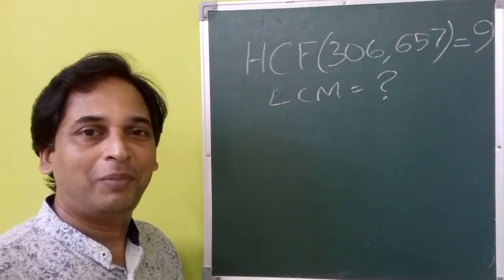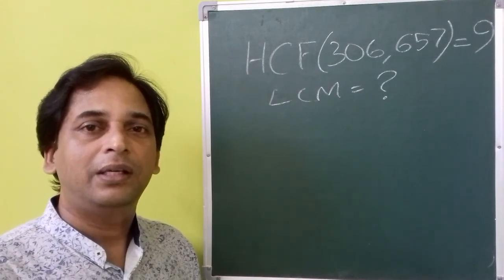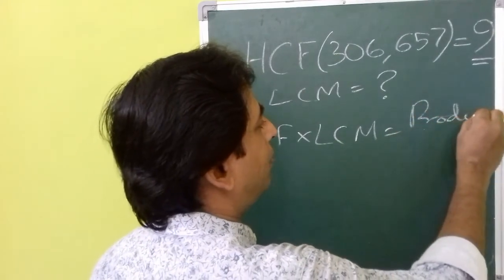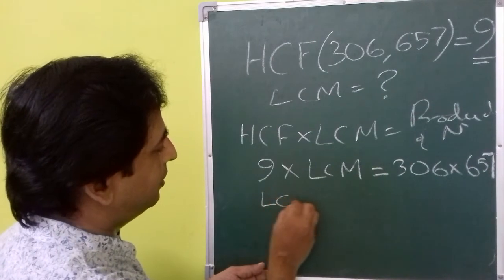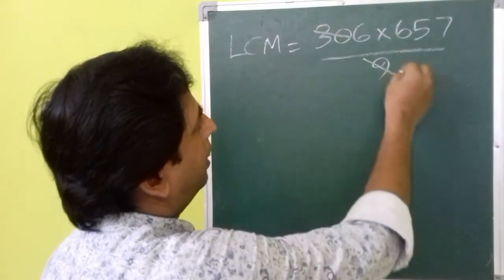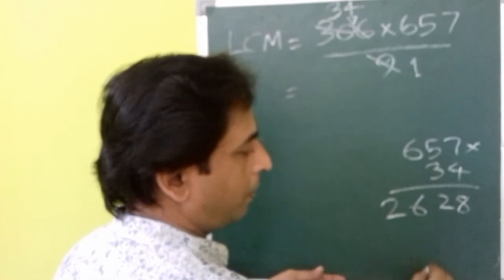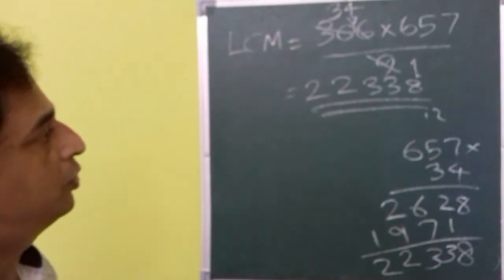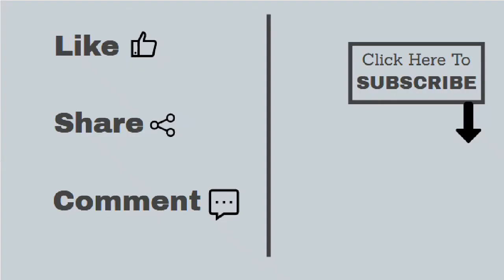Given that HCF (306, 657) = 9, find LCM (306, 657)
This video solves the problem Given that HCF (306, 657) = 9, find LCM (306, 657).
(CBSE Class 10 Maths Chapter-1 Real Numbers Exercise-1.2 Question-4).